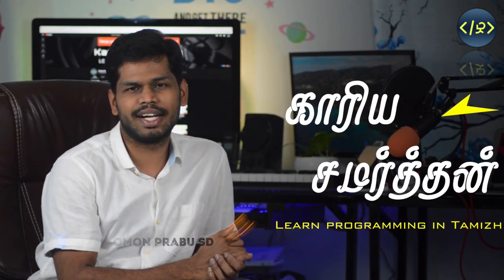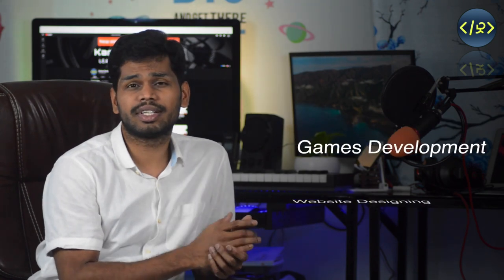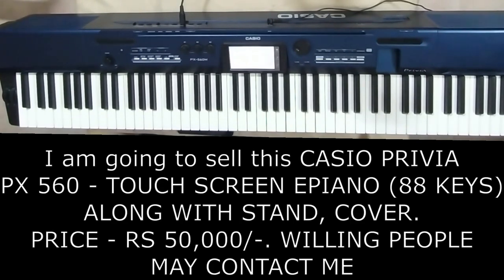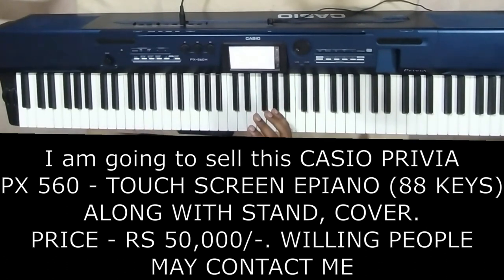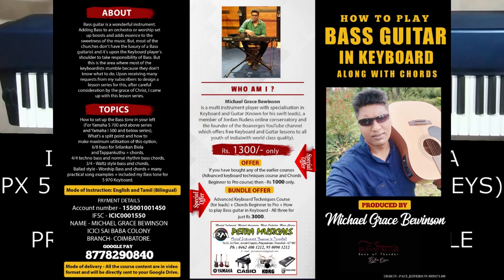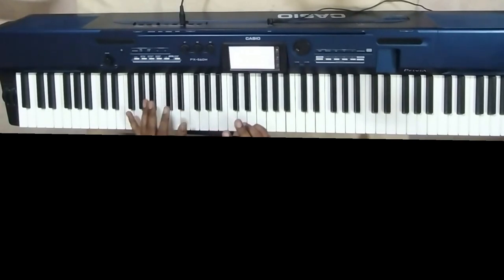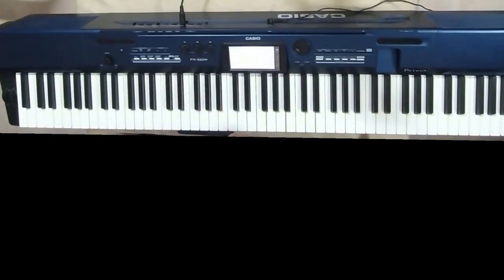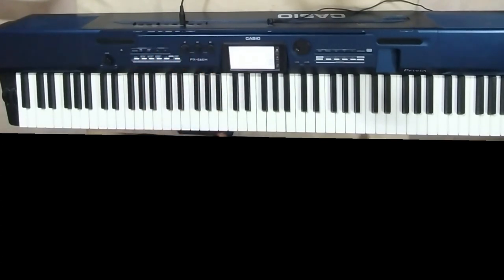CL 3 CHOTA LEAD ISRAYELIN NADHANAI STRING RUN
We are back in track with a new lesson on chota leads. Its the famous string run from malayalam song Israyelin nadhanai . Learn and Play for Christ.

 Important announcement. I'm gonna sell my Casio Privia PX 560 - Touch screen digital E piano. One of the best E pianos for sale. Best for people doing grade exams with Trinity College of Music London.

Casio Privia Px 560 - Touch Screen E piano(brand new condition with stand and piano stool)for sale - Rs 50,000 (Online current price of Keyboard alone rs 70,000)

Features

1)7.5 octaves

2)Hexa tone layer option - Can combine six tones to make one tone.

3) Original Piano size keys and Piano triple hammered touch action.

4) Ideal for all people learning grades.

5) On the fly editing options like Yamaha S 975 with instant controller knobs.

6) Has inbuilt Accompaniment, Arpeggiator and Styles too. Has Style creator also.